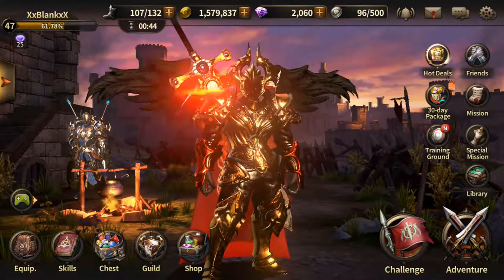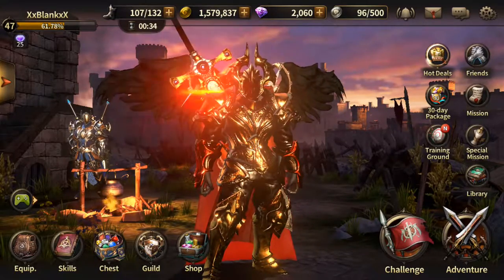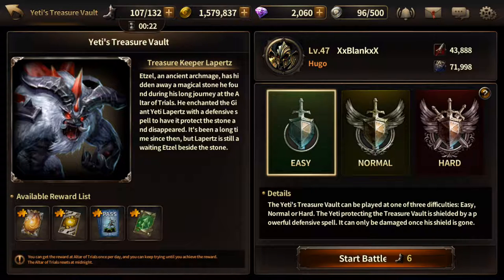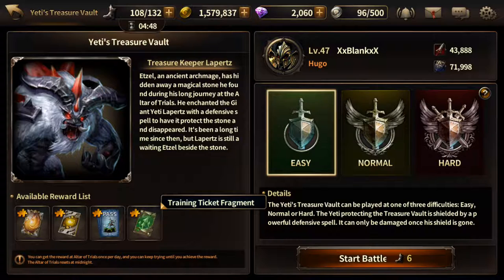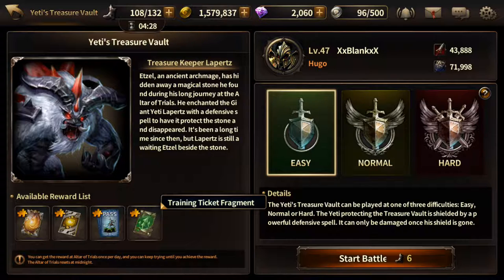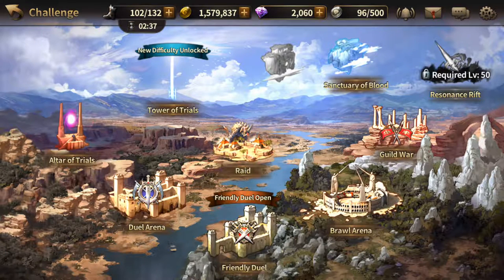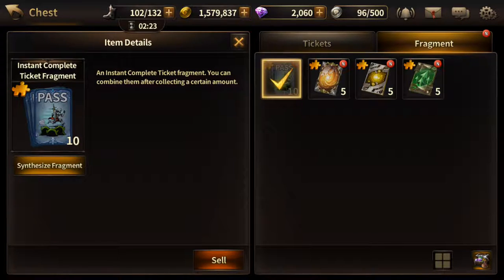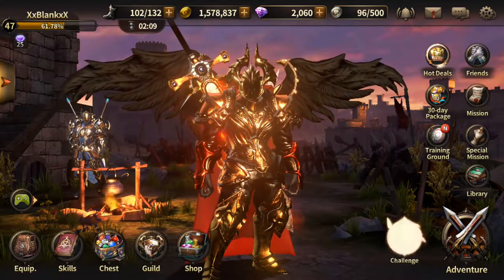HIT mobile rpg altar of trials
Whats altar of trial purpose. How to earn tickets for further upgrade or tickets to enhance your weapons and armor further